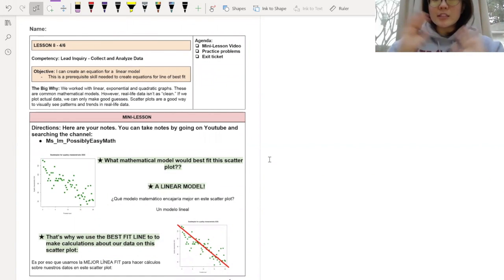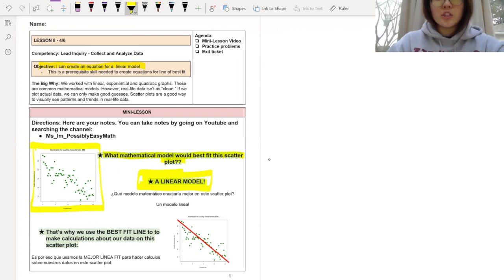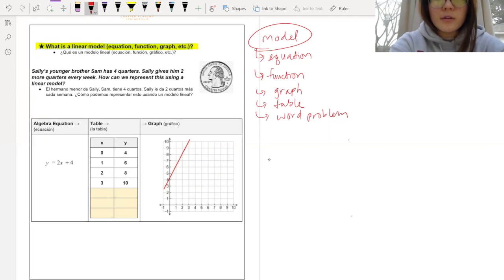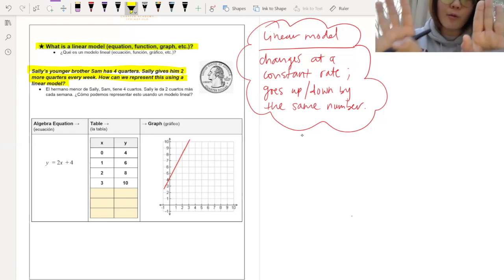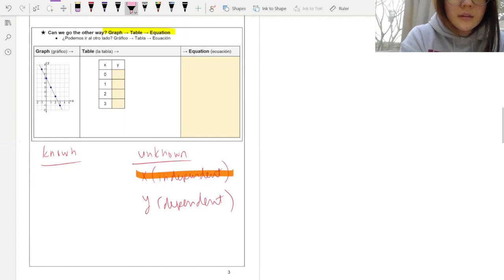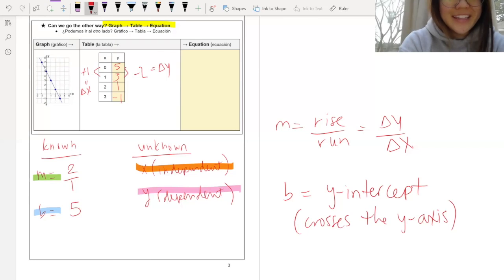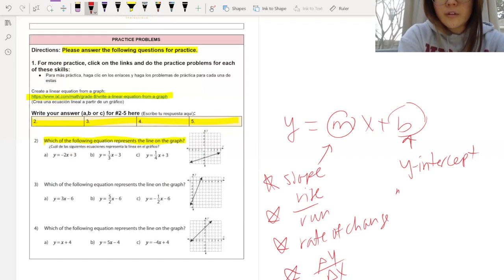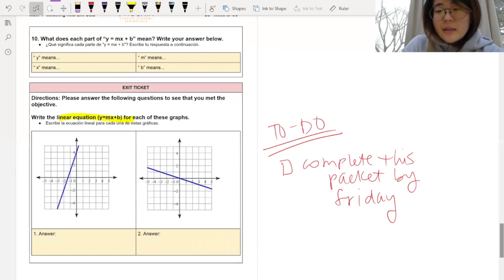04/06/2020 Lesson 8: Review Linear Model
Hello! Today we're reviewing what a linear model is so that you understand why we use this to represent scatter plots! It's a lot of information so please bear with me ~

Live Sessions happen every Tuesday and Thursday. See you then!

Find packets and other information in our google classroom.